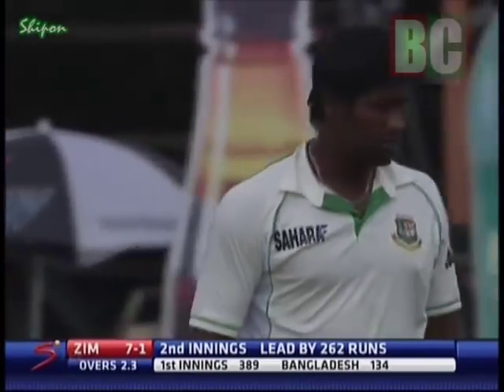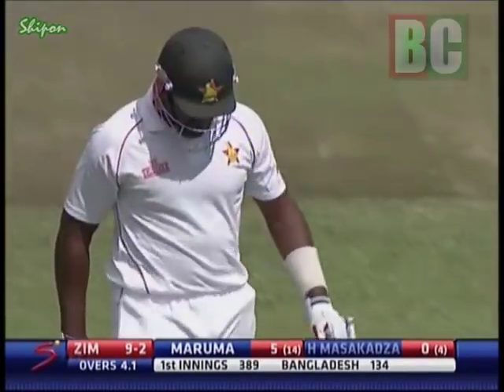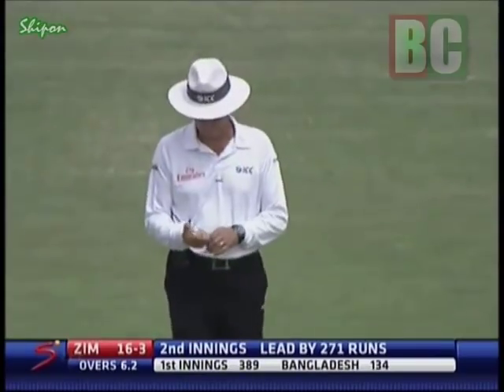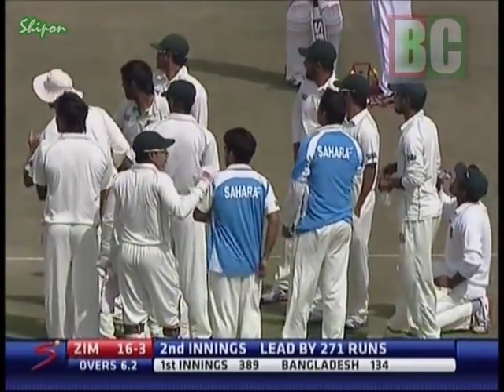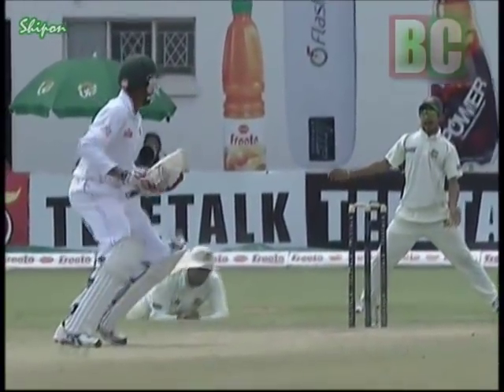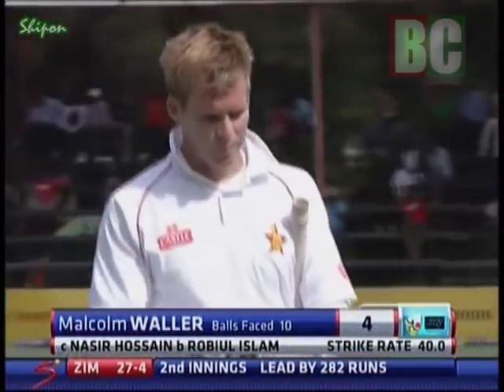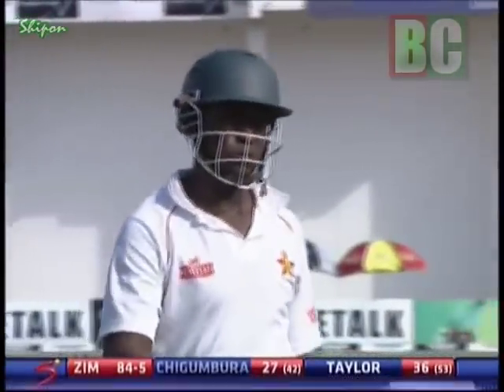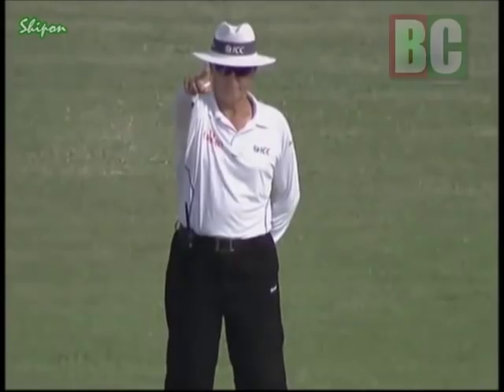Robiul Islam's 6/55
This was a great news for Bangladesh after their breakdown in batting department, and Robiul brought a relief for the team.